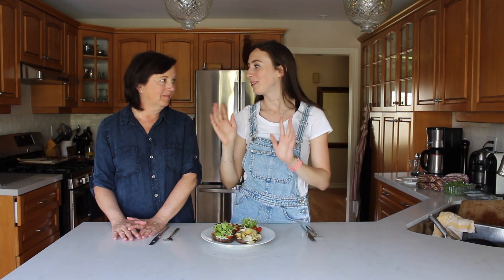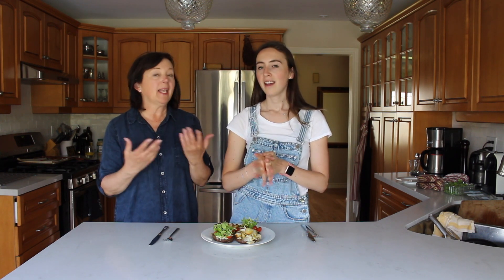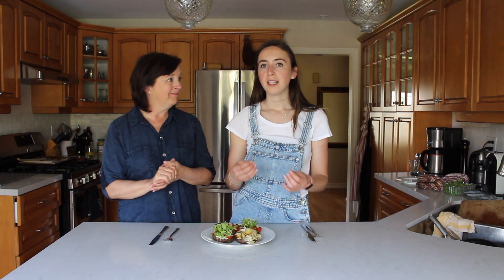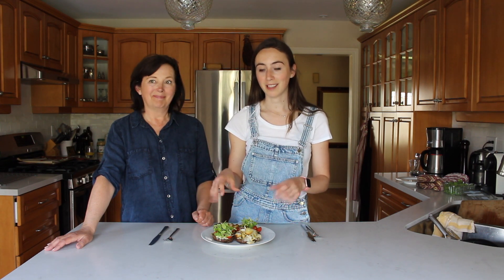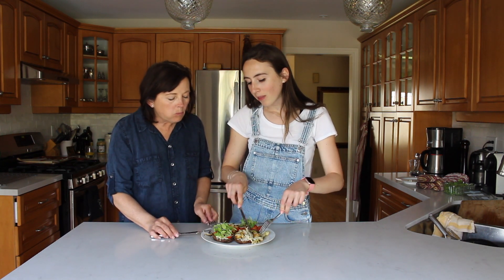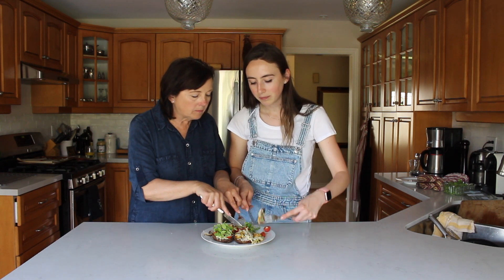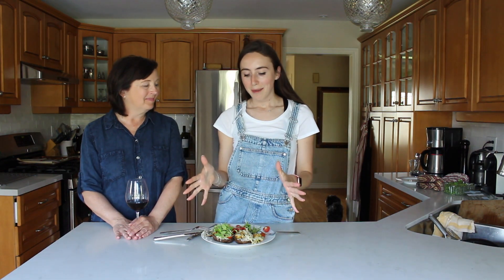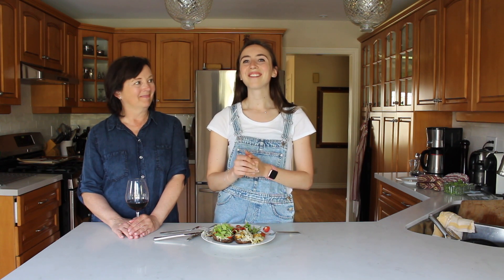VEGAN STUFFED PORTOBELLO MUSHROOMS | allycancook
HEY GUYS!

This weeks video we show you how we make "fancy" stuffed portobello mushrooms!! These are great for if you are bored of the normal portobello steak or looking to cook something easy yet delicious for a vegan guest :) We hope you enjoy!!